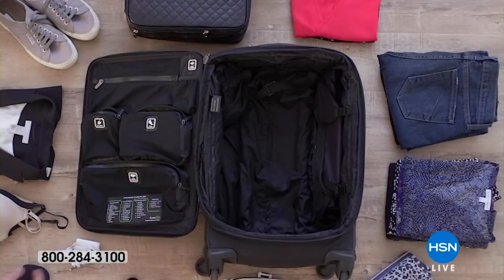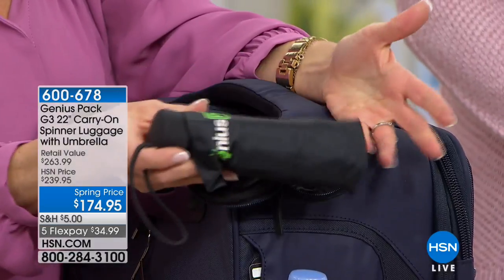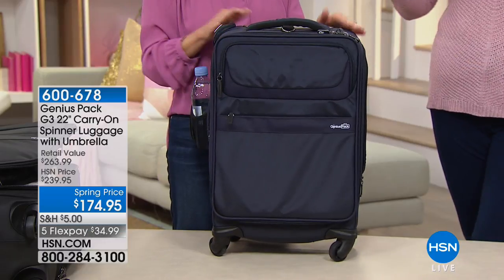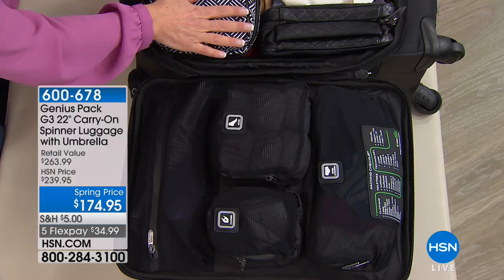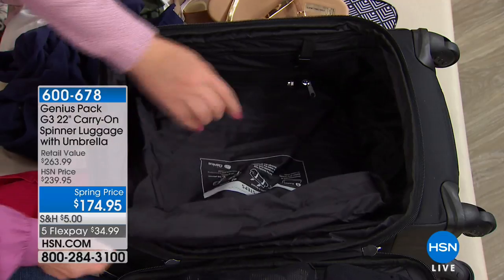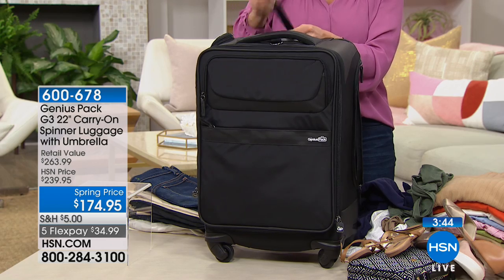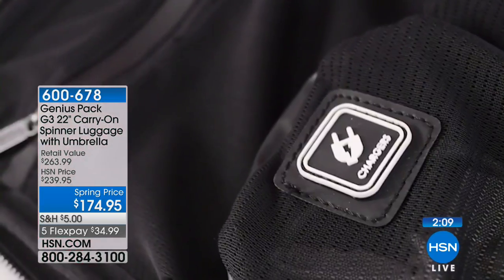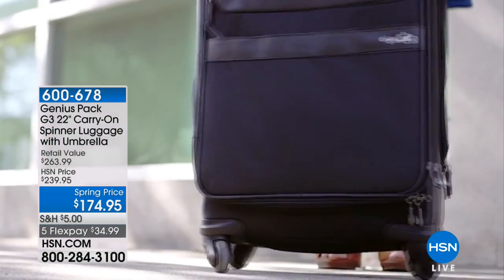Genius Pack G3 22" CarryOn Spinner Luggage with Umbrella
All the organization you need onthego! Functional, compact and sleek, this carryon spinner gives you all of the compartments, straps and...